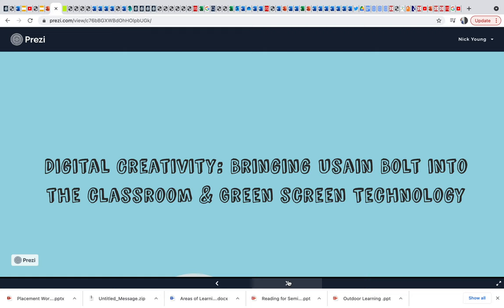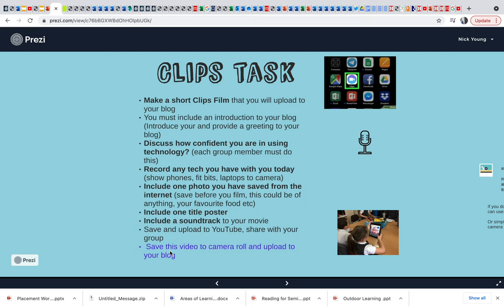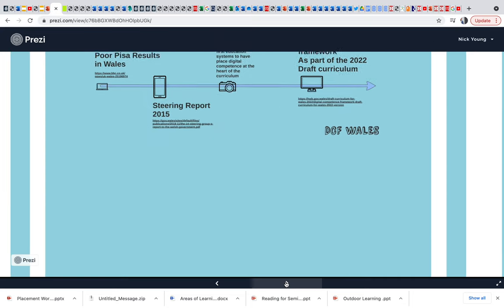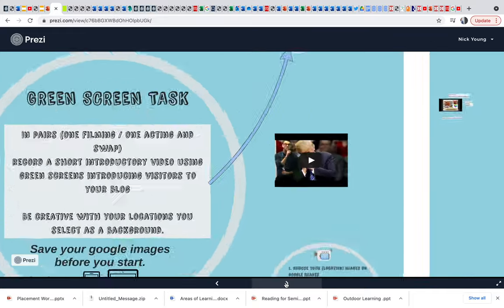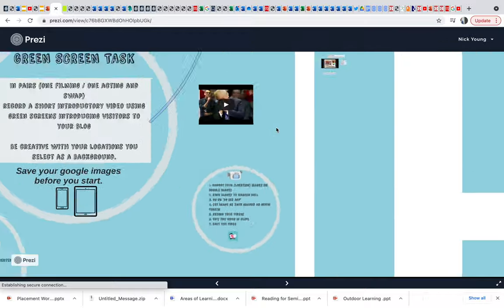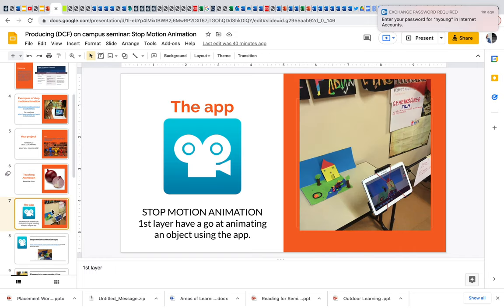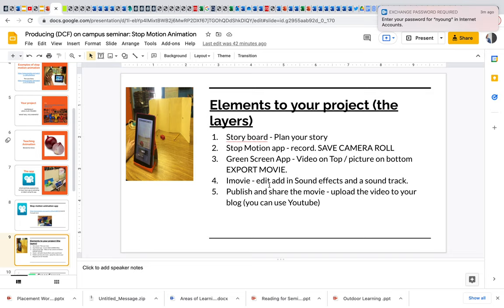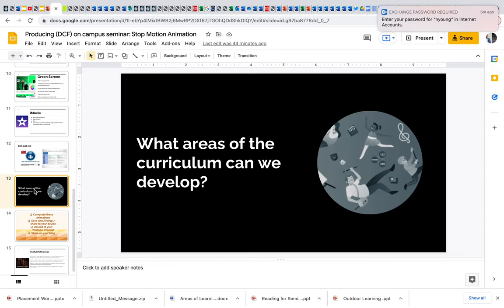On campus seminar 1 teacher notes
AOLE 1 QTS teacher notes